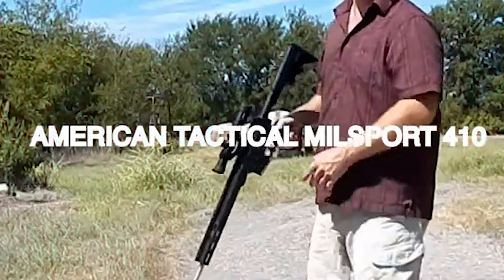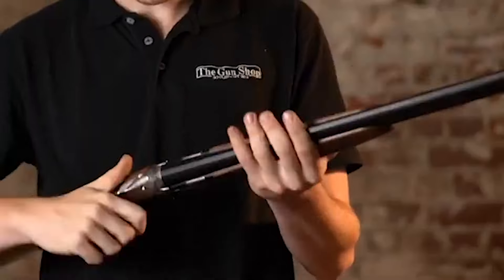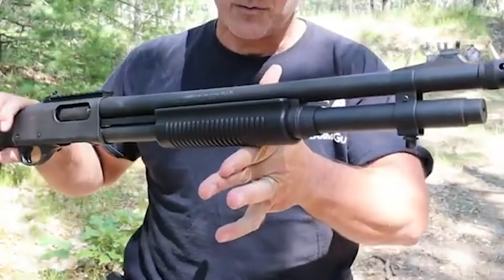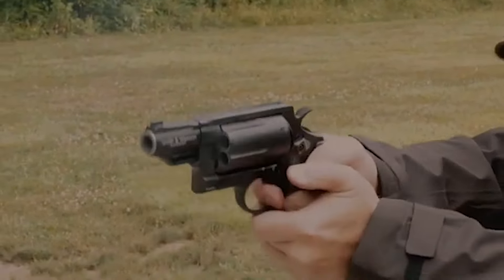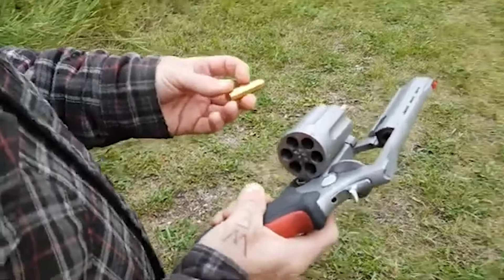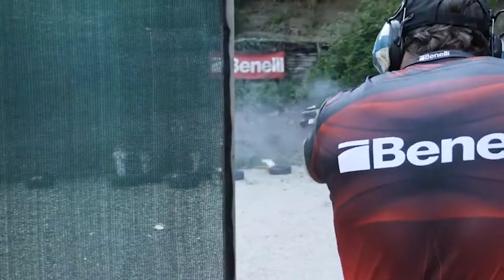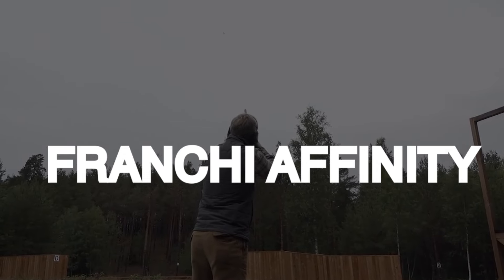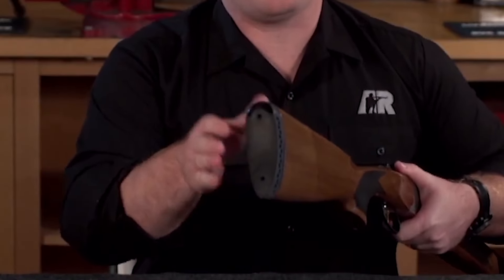Top 25 Criminally UNDERRATED SHOTGUNS You’re Missing Out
Here at Best Iron, we curate and transform original content from various shows, news reports, and expert interviews about gun legislation and related topics to offer our viewers a comprehensive and engaging experience. Our goal is to inform and educate our audience through this channel.

We also strive to make this content accessible to individuals with hearing impairments by providing professional transcriptions for most of our videos.

Our approach enhances the original message by making it more cinematic and easier to understand, aiming to reach a wider audience and promote informed discussions about gun laws and news.

- We primarily use audio and small snippets of video footage when necessary.

• Content Context: This video discusses various unverified information and theoretical perspectives reported by different news sources. The content is intended for educational and informational purposes and should not be taken as confirmed facts or absolute truths.

• Intention of Content: "Latest Gun Laws & News" does not aim to defame, slander, or discredit any individuals or organizations mentioned in this video. The information is presented to encourage thoughtful discussion and critical thinking among viewers.

• Non-endorsement of Violence: Best Iron explicitly does not condone or promote any violent actions described in this video. The mention of such actions is solely for context and to understand the implications of certain events historically or in current affairs.

The content on this channel is based on facts, reports, and theoretical discussions. Nothing on this channel constitutes financial or legal advice. We may occasionally use AI models to assist in video production and publishing processes.

Best Iron — Your primary source for the most recent updates on gun legislation and news!